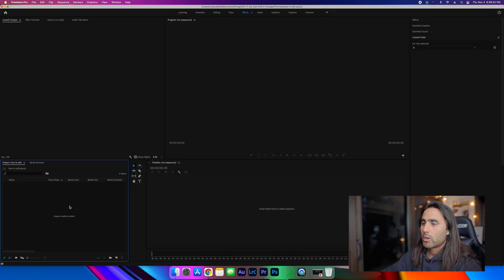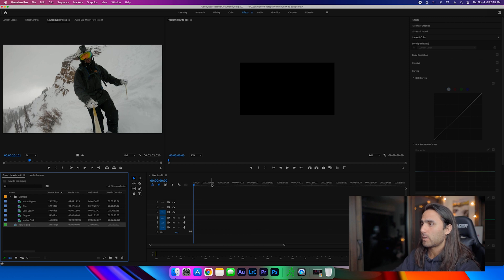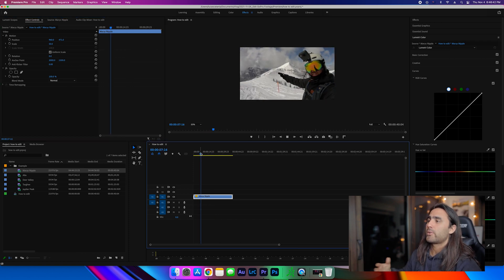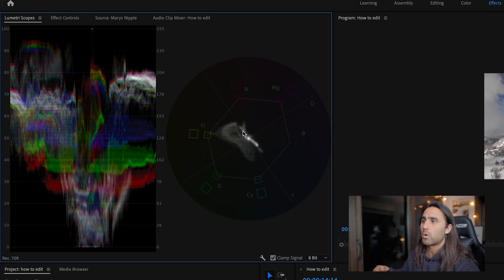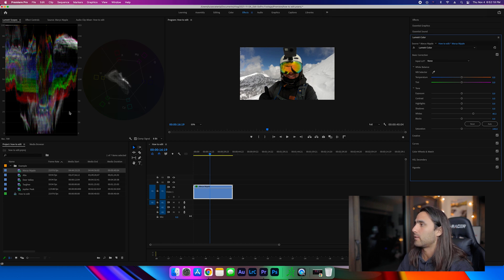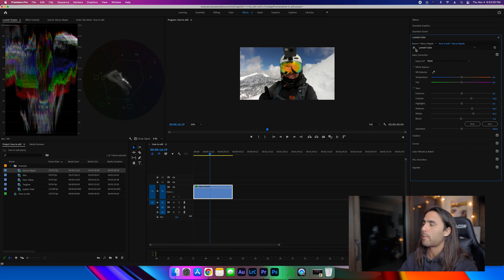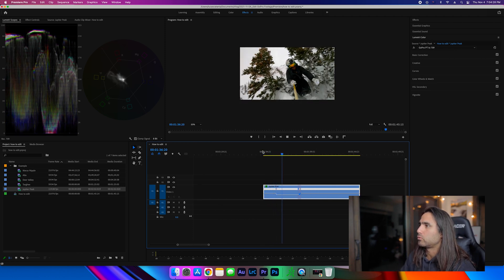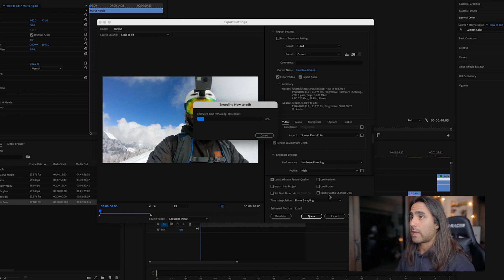how to edit GOPRO footage in adobe PREMIERE PRO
Season 02, Episode 61 - hey squad. so the final part of my camera setup is here and we are talking about how to edit gopro footage in premiere pro. i realize this video is a bit long, but i tried to pack a lot here into one video.

each one of these topics deserves its own video when it comes to editing footage in premiere pro, so let me know if you'd like to see a more in depth conversation about any of them.

0:00 intro
0:35 importing footage
1:17 creating a sequence
2:06 dragging clips in
2:45 resizing
3:36 coloring
10:18 other examples
11:39 speed ramping
15:56 seeing it all together
16:44 exporting your footage
17:28 outro

Join the STOKE SQUAD to get access to perks and help us stay on the road!

Camera: Canon EOSR
Vlog Lens: Canon 16-35mm f/2.8
Mic: Rode Video Micro
Drone: DJI Mavic 2 Pro

Luna is my 2013 self-converted sprinter van that I travel around in and experience all that life has to offer!